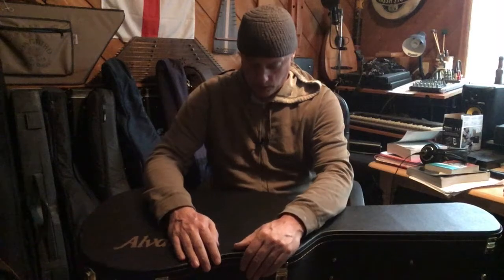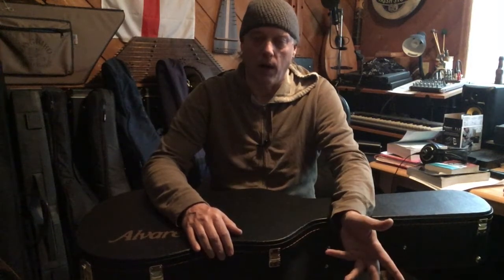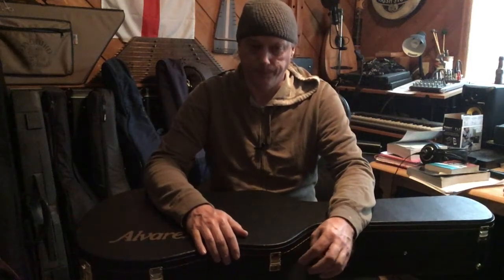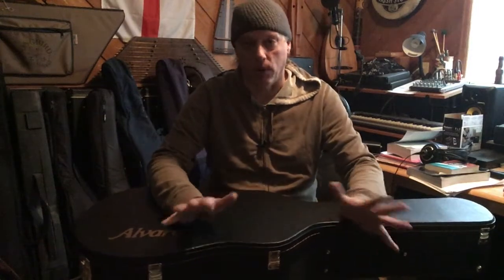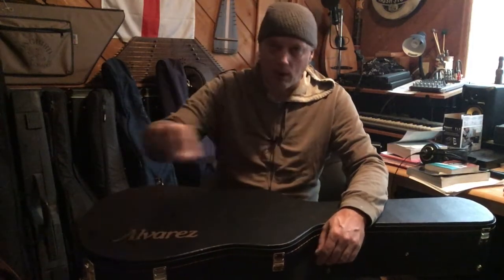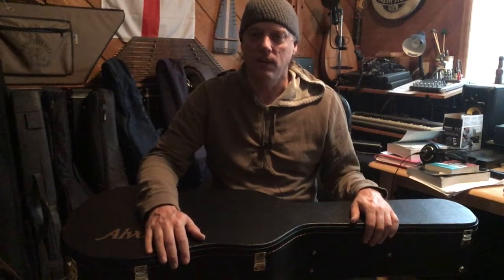Thoughts on Gig Bags and Cases...